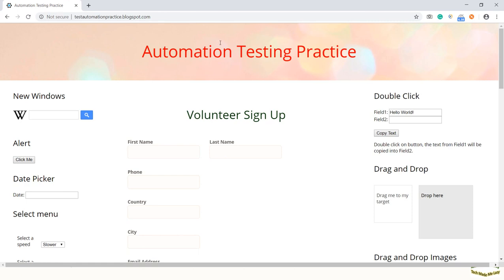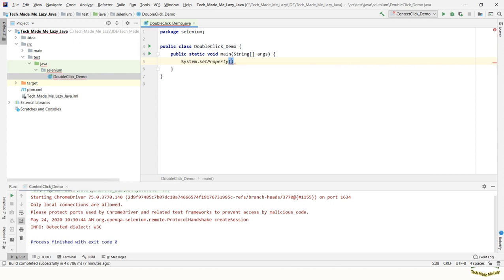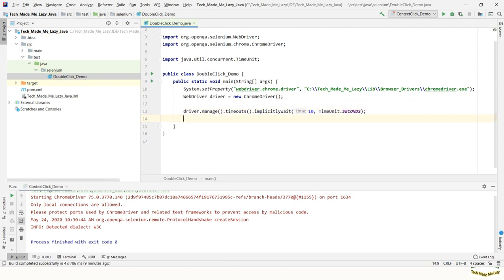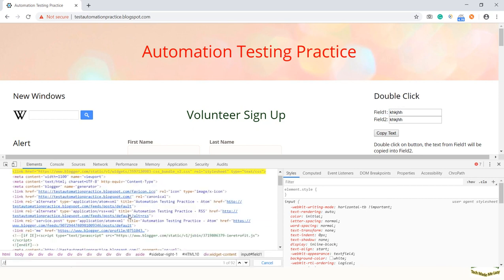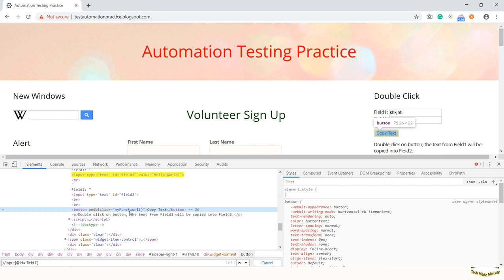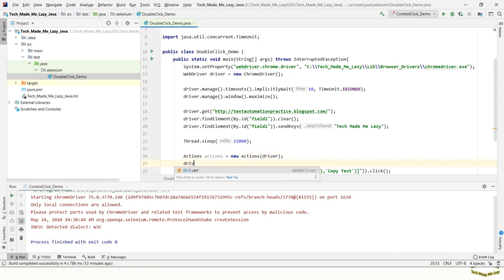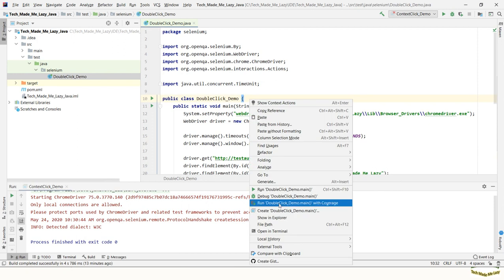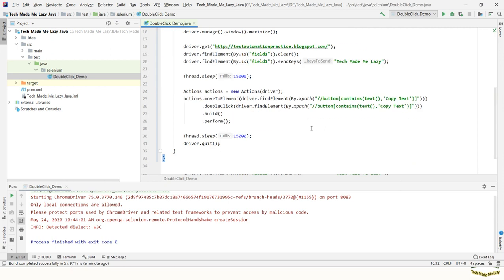Java | Selenium | Double Click